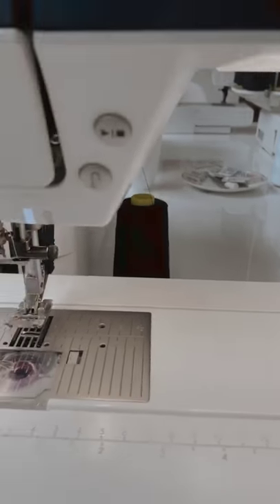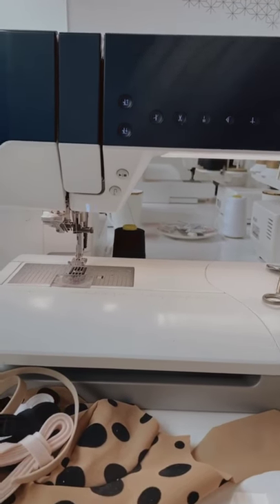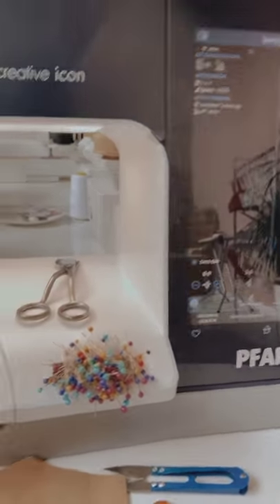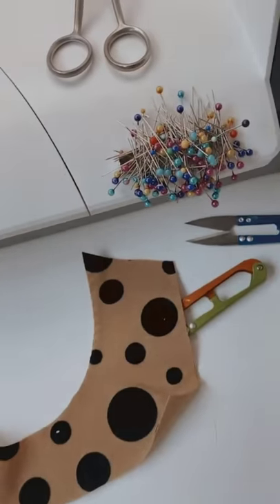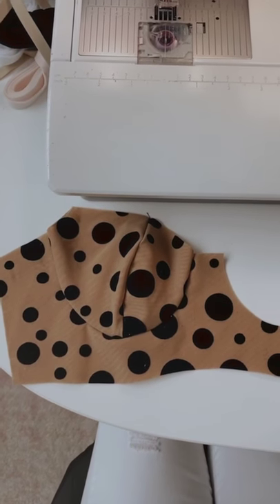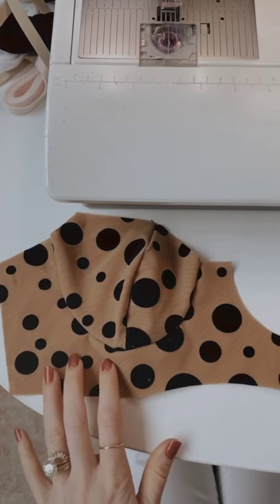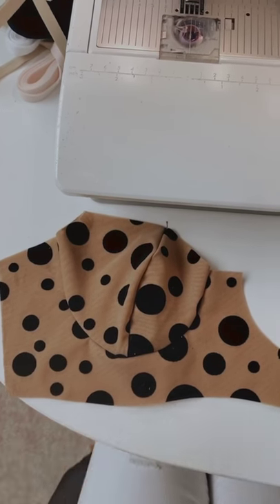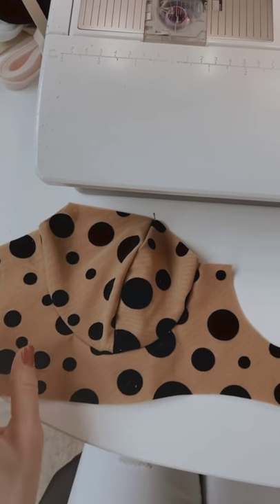Bra Making Tutorial: How to Sew Underwire Bra Channeling (IG Live Repost)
Madalynne demonstrates how to sew underwire bra channeling.